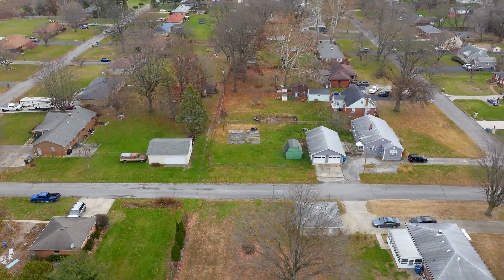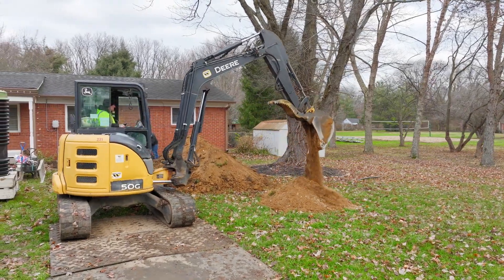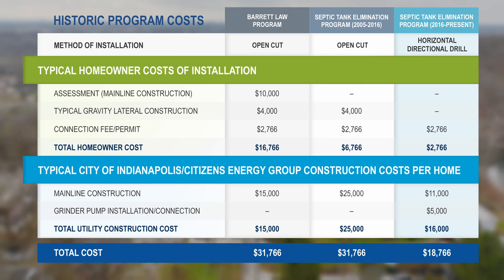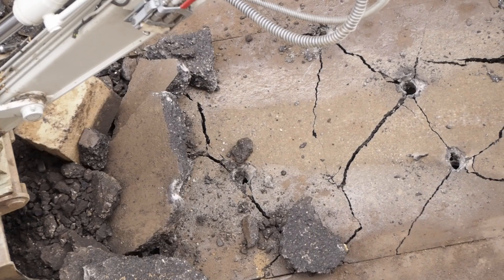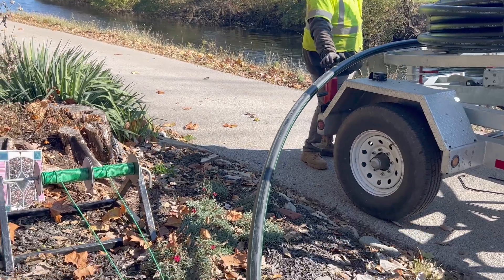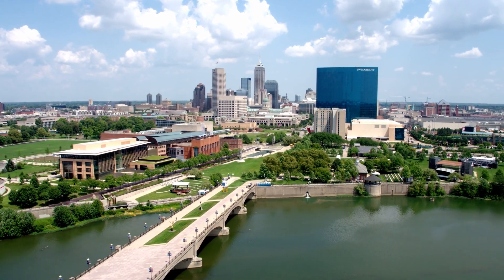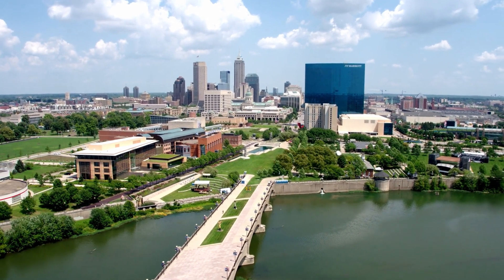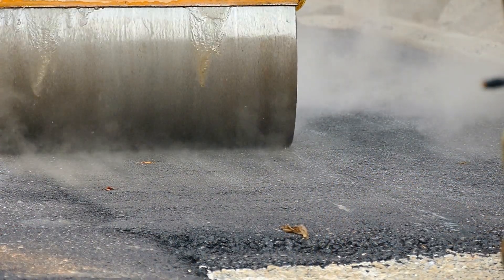E/One Grinder Pump Case Study: Indianapolis, Marion County, IN - Part 1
E/One Grinder Pump Case Study: Indianapolis, Marion County, Indiana - Part 1
Indianapolis-Marion County Leverages ALL-TERRAIN SEWER for Septic Tank Replacement Initiative

Challenge:
In Indianapolis, the native soil is a dense, non-porous clay, with some established homes residing on tight lots on narrow roads. Whether these neighborhoods are in flood zones or above high water tables, there are thousands of septic tanks in close proximity.  When the ground becomes saturated, the septic tanks work in overtime and can fail or reach their lifespan prematurely, ultimately releasing raw sewage … into the neighborhoods’ backyards, ditches and streams, and the groundwater, jeopardizing public health.

In 2005, the city introduced its septic tank elimination program (STEP) to replace failing septic tanks with gravity sewer systems. However, this central sewer upgrade became extremely disruptive – with vast open trenches and large lift stations occupying the flat landscape – and came at a high cost to the homeowner and to the city.

Solution:
In 2016, Citizens Energy Group (a broad-based utility service company, providing natural gas, thermal energy, water, and wastewater services to about 900,000 people and thousands of businesses in the Indianapolis area) reorganized their septic tank replacement program into a cost-effective central sewer program, one of the largest and most comprehensive endeavors of this type in a major metro area to date. Designed for horizontal directional drilling (HDD), which enabled increased speed of corrective measures with its ease of installation, and utilizing E/One’s ALL-TERRAIN SEWER system, the project became more affordable, viable, and was the long-term solution for the city. With a savings of 46% in total cost for the construction, and a reduced construction cost of 60% for homeowners, choosing E/One’s grinder pump driven pressure sewer system over a gravity system expanded the program to areas that may have been out of reach, and connected more people in existing neighborhoods where there was not an affordable solution. Watch how this Design-Build project program was designed and delivered, learn how early engagement of homeowners was paramount, and find out what made E/One’s pressure sewer technology the system of choice for neighborhoods in Indianapolis- Marion County.